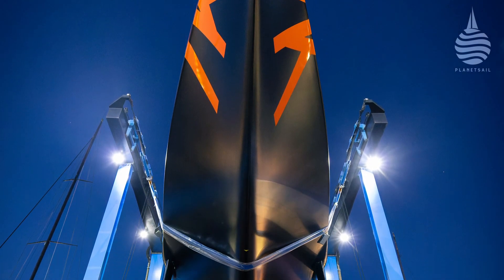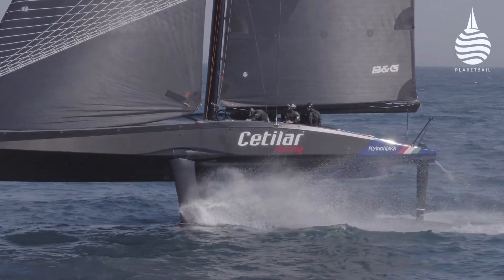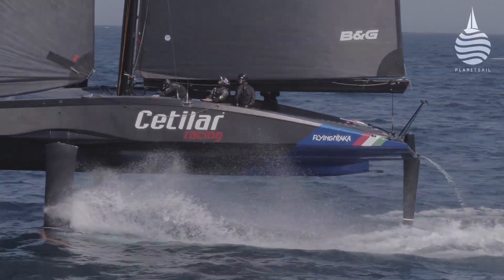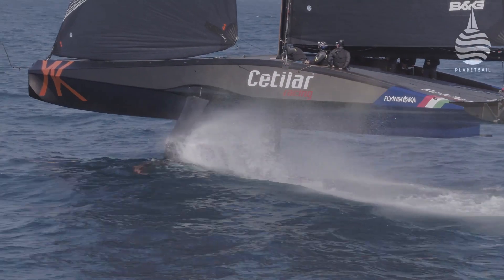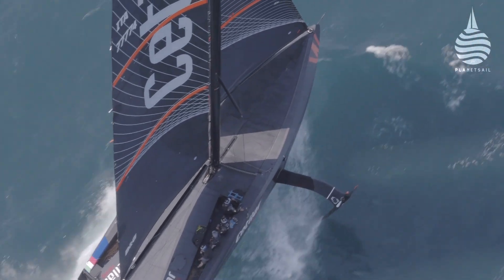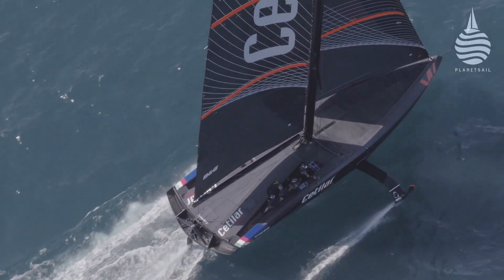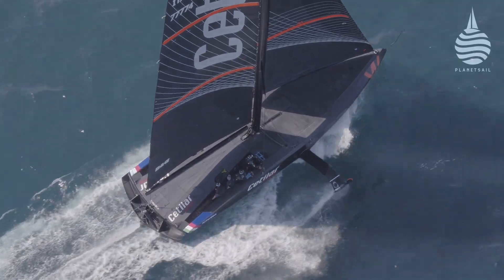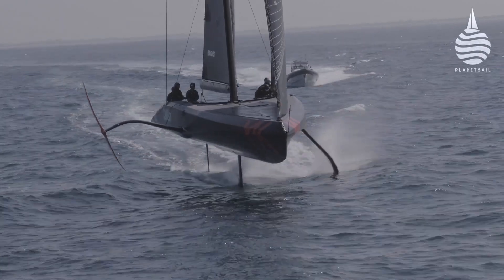King Marine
Building any high performance boat is a challenge
Balancing the need to keep the weight down on a highly loaded machine can make life hard. But among those that have created a reputation for delivering this time after time are Valencia based King Marine. One of their latest boats is the extraordinary foiling monohull keelboat Flying Nikka.